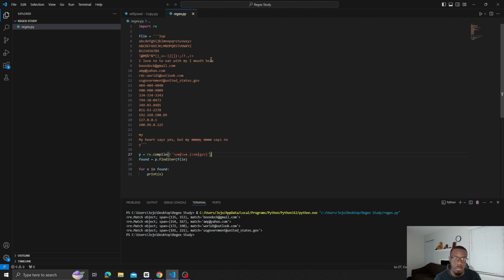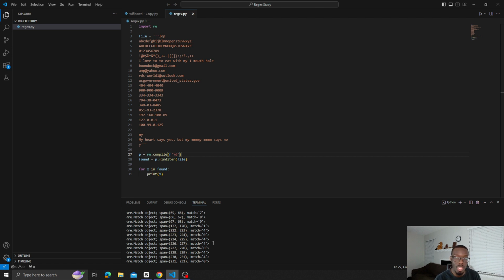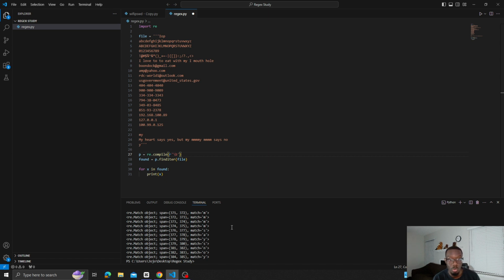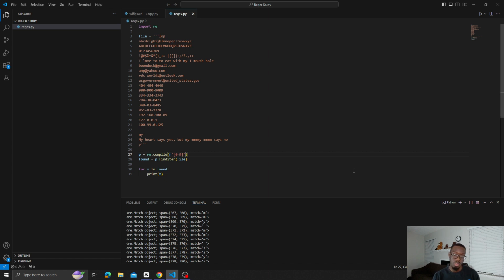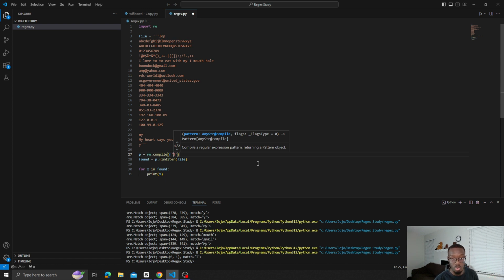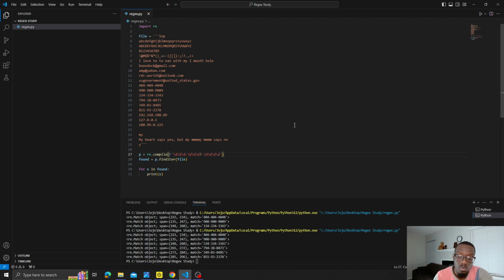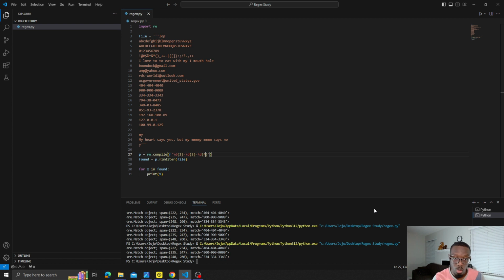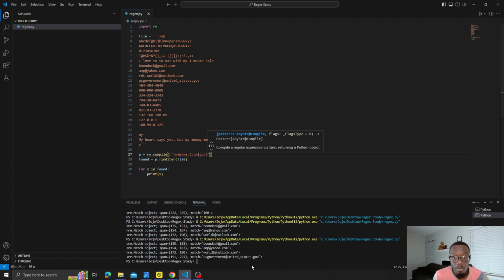Understanding Regular Expressions for Beginners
In this video, I talk about how regular expressions can be used in python. I walked through some of the uses of regular expressions, and I showed how it could be used to find data, strings, or patterns within any files. It is very useful, and it can have many uses.